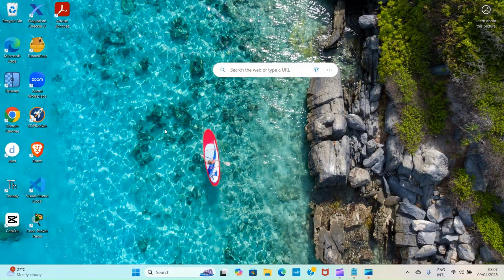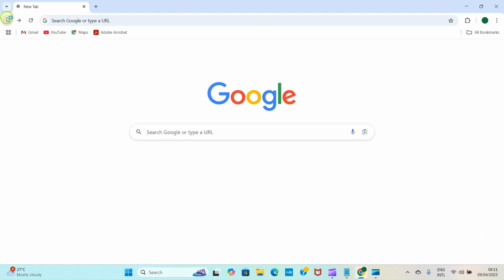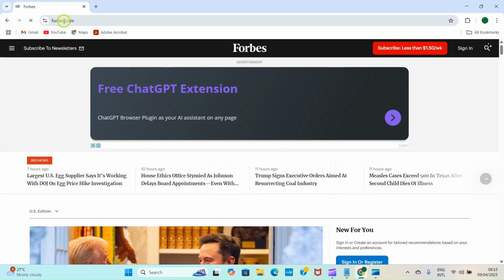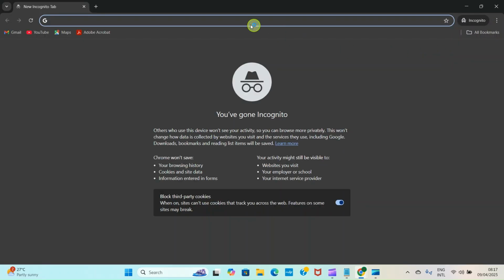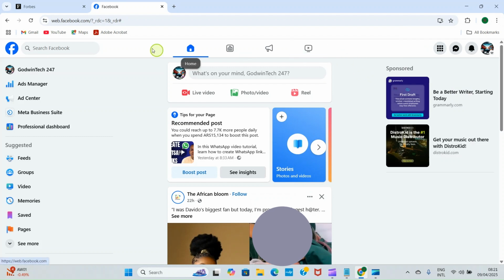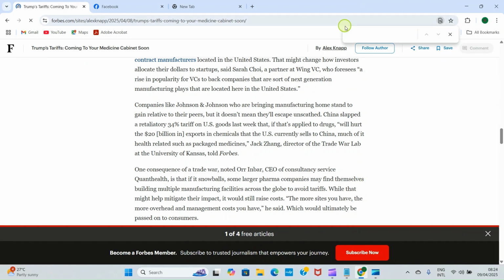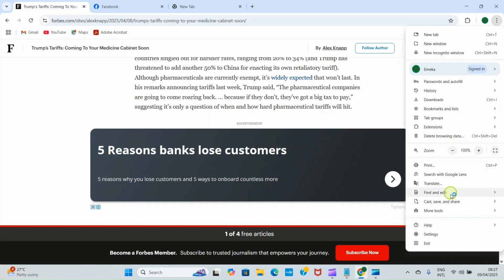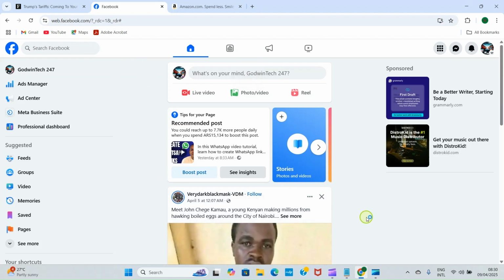How to Use Google CHROME Web Browser - Full Guide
In this video tutorial, learn how to use Google Chrome web browser in easy steps. This full guide walks you through on the important things you need to know about the browser and how to navigate your way around it. This Google Chrome tutorial targets beginners and seniors in the use of the internet who are finding it difficult in using web browsers and search engines. This also covers Google Chrome Tips And Tricks.

Related videos you need to watch:
How to Unlink Edge Browser from Chrome to Prevent Import of Browser Data 2024 | Disable Browse Synch

This video starts by walking you through on how to install Chrome browser on Window 11 computers. From there, we progressed to the browser interface and some other tasks you can complete on the app.

Timeline
00:00 What is a web browser
00:50 How to install chrome web browser on a laptop (Windows 11)
02:11 How to open Chrome browser on a laptop
03:22 How to search for things in Chrome browser
04:09 Voice search in Google Chrome
04:26 How to use image search in Google Chrome
06:30 How to open new tab on Google Chrome
08:00 New Window in Chrome browser
08:44 How to use Chrome in incognito mode (no record of history)
11:22 How to access browser history on Chrome
12:23 How to discover downloaded items on Google Chrome
12:47 How to bookmark (save) websites and webpages in Google Chrome
15:00 How to find specific words on a webpage on Chrome browser
16:27 Copy text on a webpage or website
18:01 Zoom on Google Chrome
18:43 How to access Google Chrome settings on a laptop
19:03 How to install extensions on Google Chrome browser
21:36 Conclusion on Chrome browser